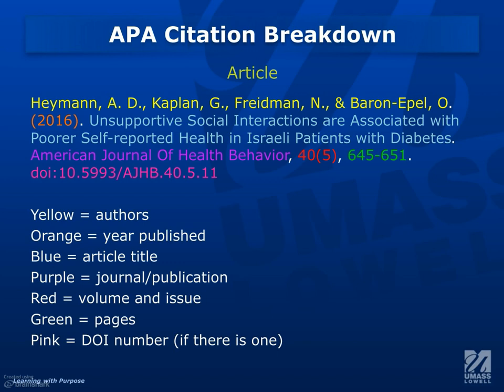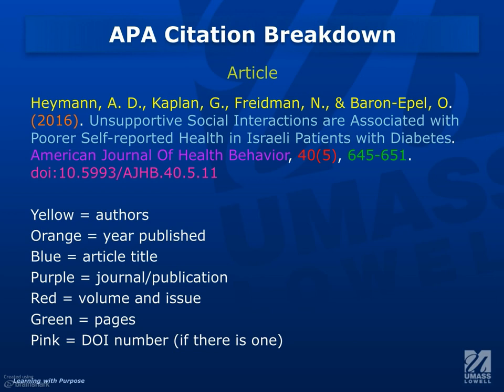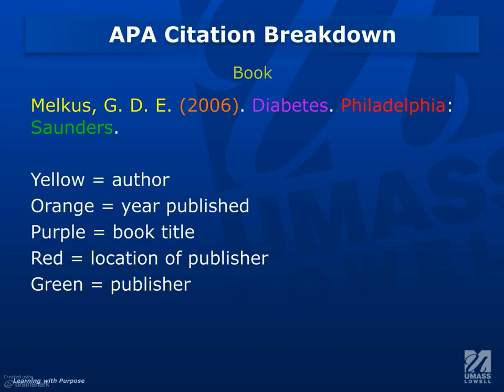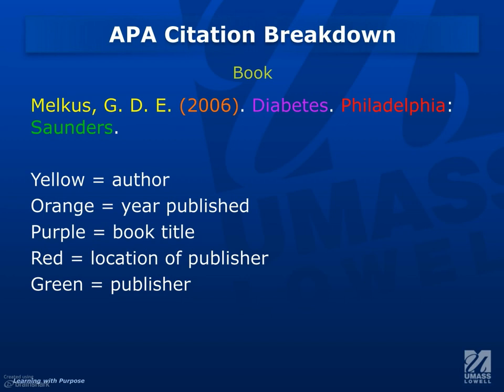Understanding APA Citations (spring 2018)